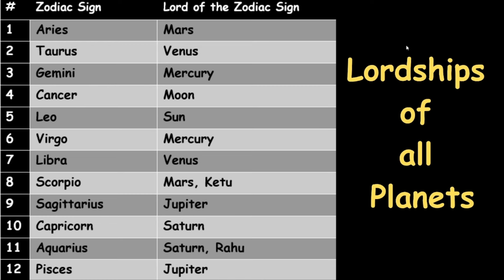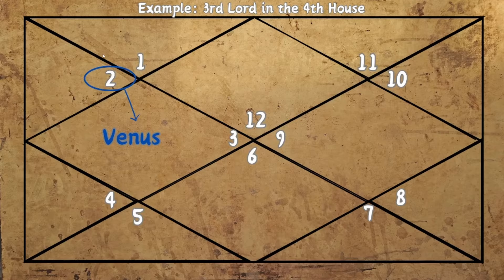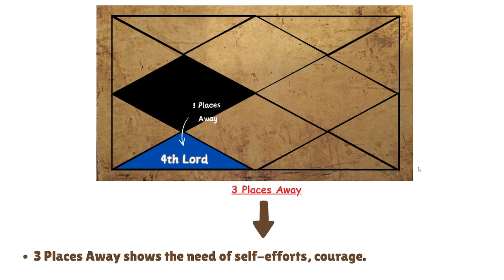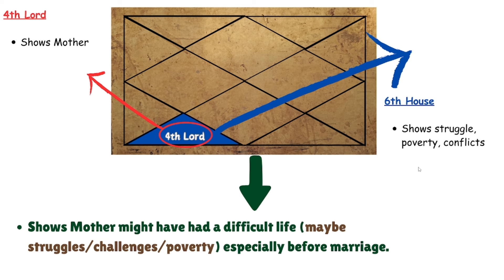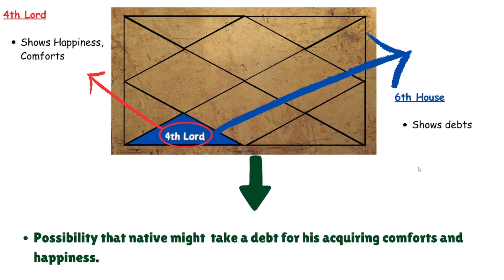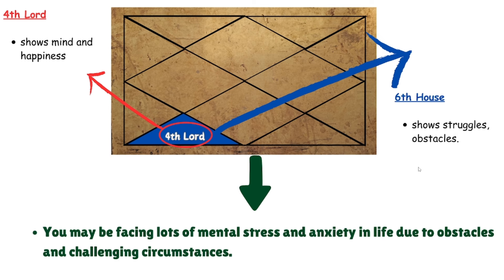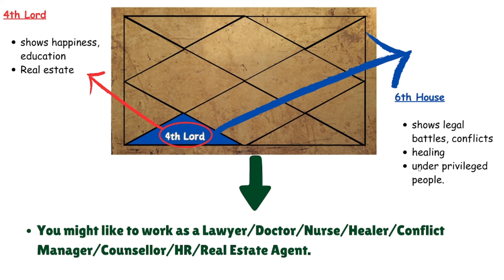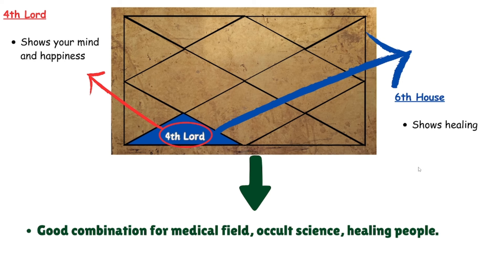4TH LORD of Luxury, Cars, House, Happiness in the 6TH HOUSE of a Birth Chart in Vedic Astrology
This Video describes the placement of 4th Lord in the 6th House of a birth chart in Vedic Astrology.

Timestamps:
0:00 Introduction
0:12 What do you mean by the Lord of the House in Vedic Astrology?
1:53 Generic Prediction by only considering 1 placement of 4th Lord in the 6th House of a birth chart in Vedic Astrology
15:10 Aspect of the 4th Lord on the 12th House
17:25 Ending Note